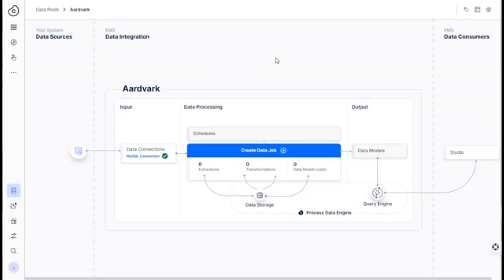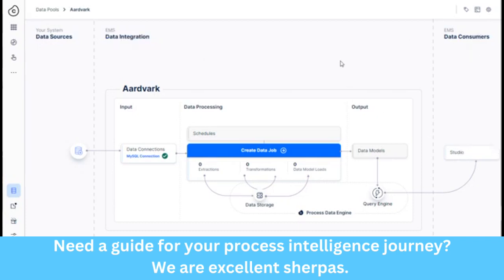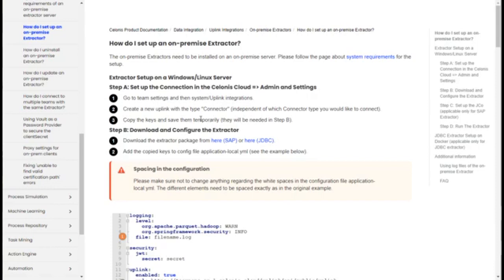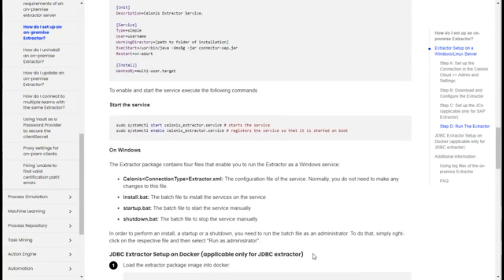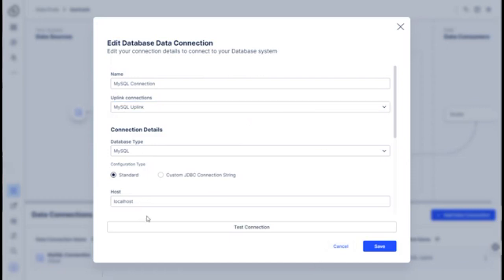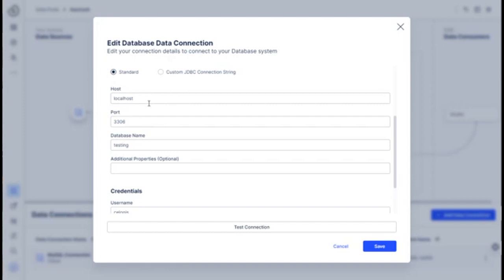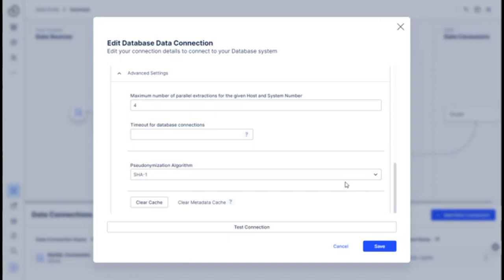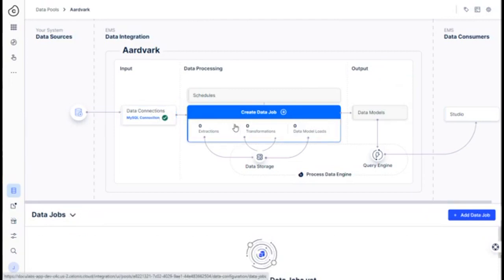Path of the Data Lesson 1 - Celonis Data Connection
Getting to your data quickly is critical to getting the most from your process mining investment.

James Newman explains how to set up a data connection, using Celonis as the example, to extract data from an on-premise source system.

James provides an overview of the data flow from source to EMS cloud integration and into the process mining studio for analysis.

In this video you will lean:
⚡ Step-by-step instructions are provided for setting up the cloud data connection and linking it to the on-premise extractor uplink.
⚡ Key steps include naming the connection, selecting the extractor uplink, specifying the database type, host, port, name, and access credentials.

This video focuses solely on configuring the initial data connection to an on-premise database.

Do you need help on your process intelligence journey? Get in touch with us!